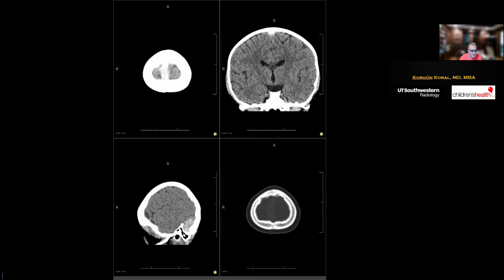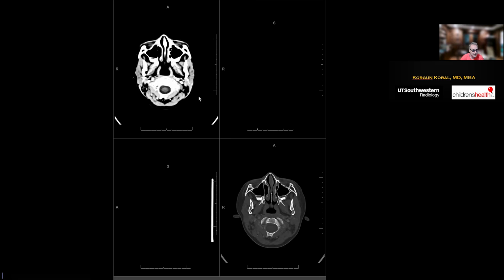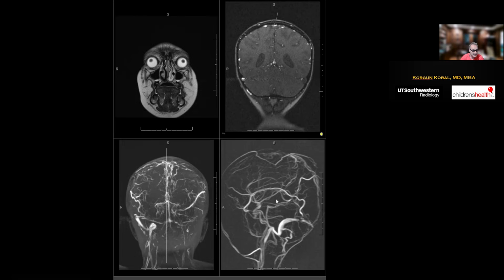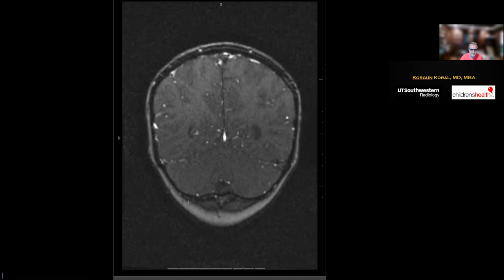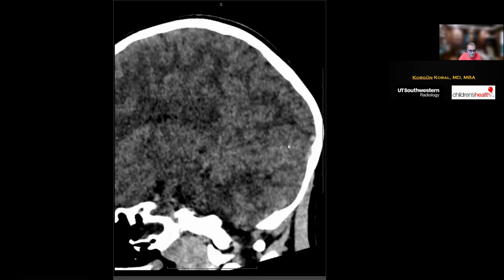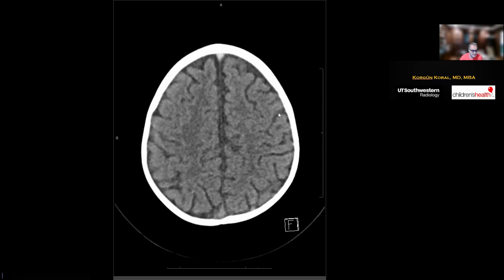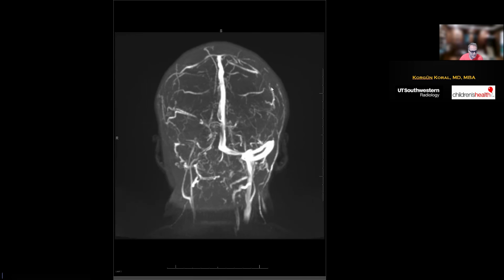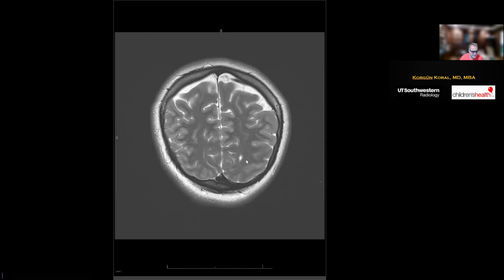Dural Venous Sinus Thrombosis (English)